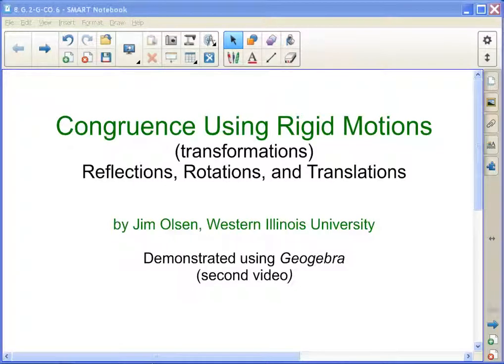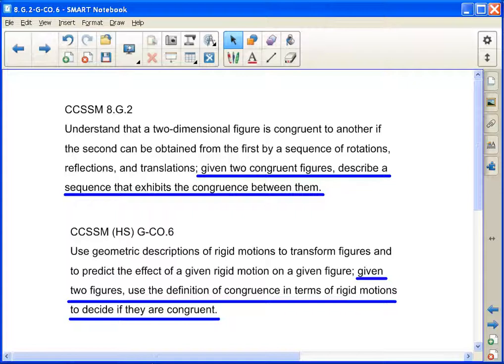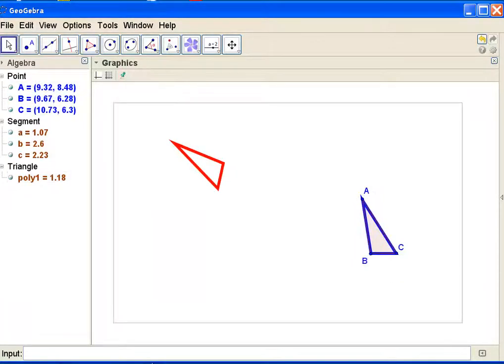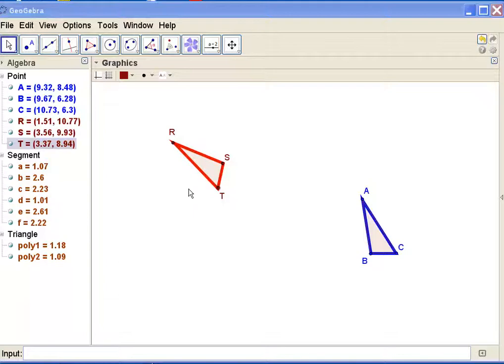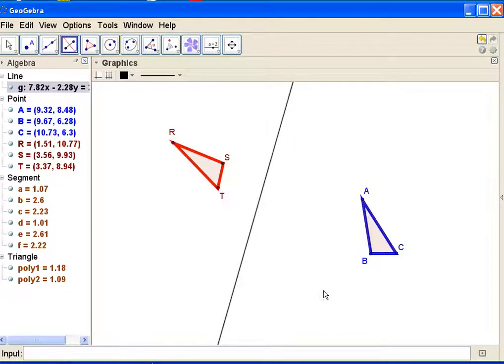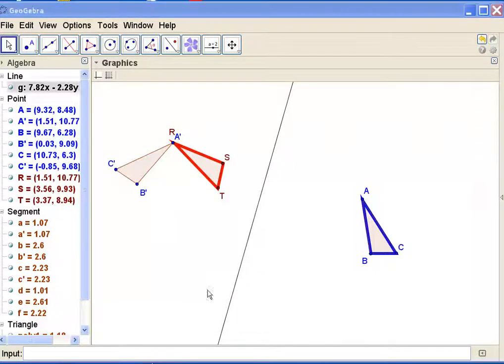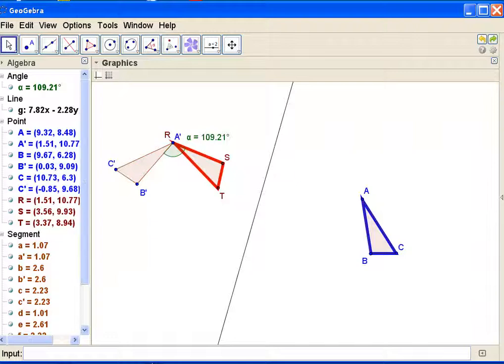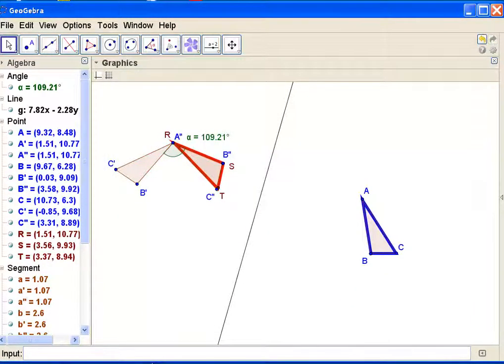Congruence Using Transformations -Demo G-CO.6 with a Reflection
This video demonstrates congruence using transformations. This video uses a reflection - because the orientation of triangles are reverses.
The Common Core State Standards for Mathematics are 8.G.2 and G-CO.6.